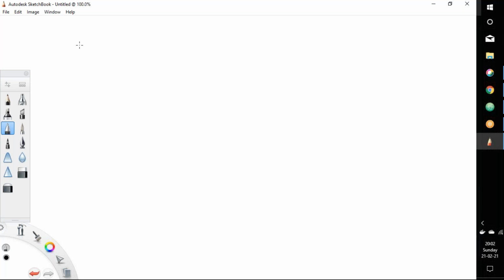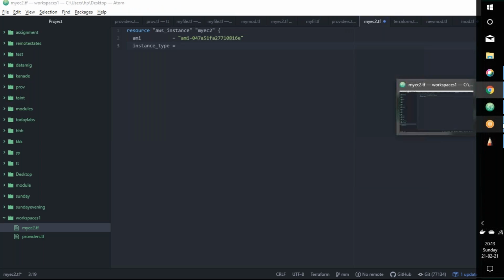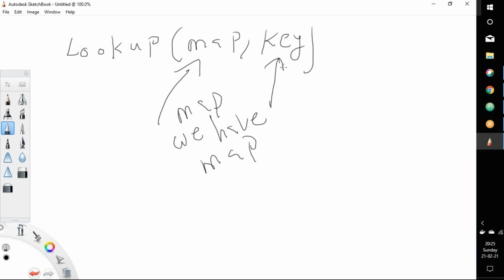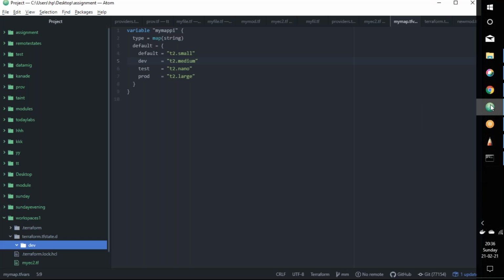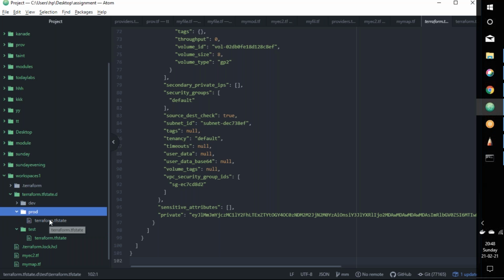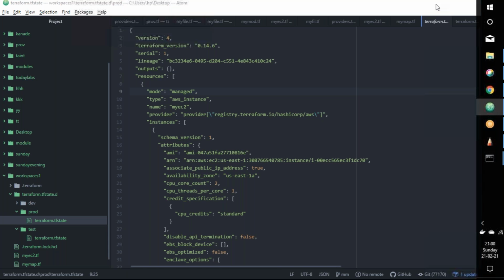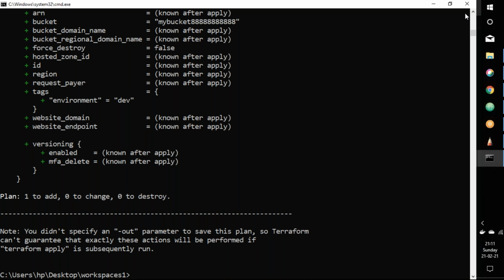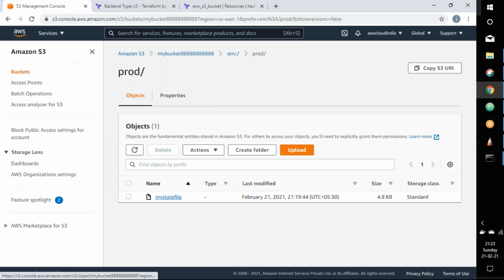Terraform workspaces For production environments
In this video we will teach you how to manage multiple environments with single configuration file for different workspaces like prod,dev, and testing environments.